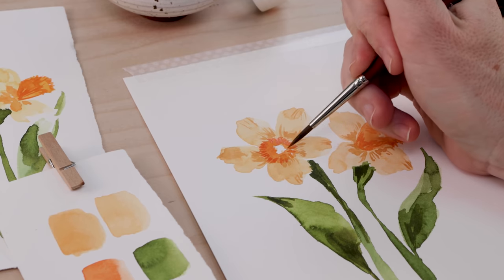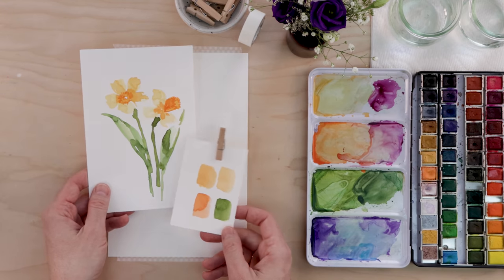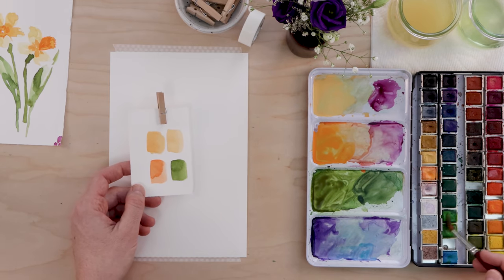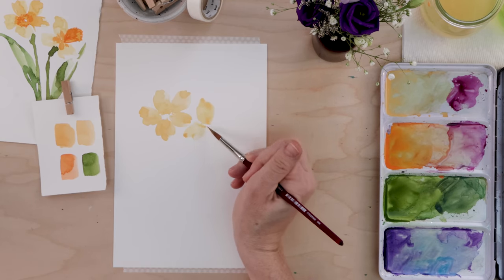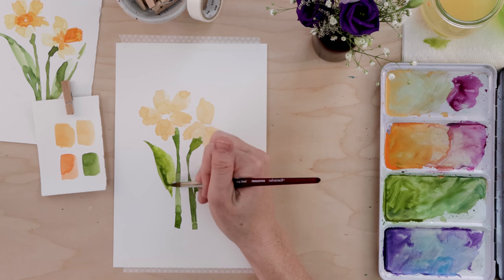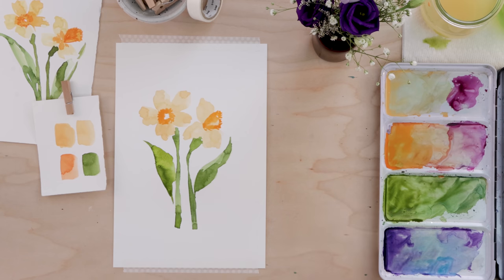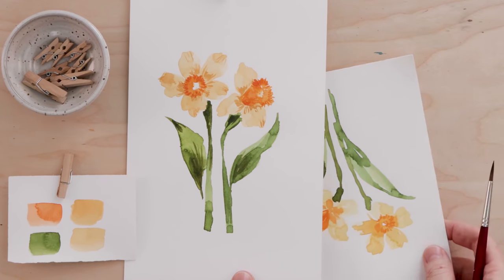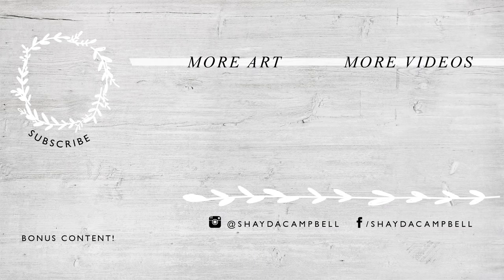Create Art Like a Pro | Easy Watercolor Daffodil Painting Tutorial for Beginners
Download the DAFFODIL WORKSHEET HERE!

This month I'm all about painting spring flowers, loose watercolor style! In today's video, I'll show you step by step how to paint a watercolor daffodil. Learn to paint this lovely spring flower and build your loose watercolor floral skill set while you're at it. This tutorial is perfect for the absolute beginner, so let's get painting!

SUPPLIES

Hot Pressed Watercolor Paper
Mungyo Watercolor Paint Set
Washi Tape

ADDITIONAL TUTORIALS

THEME MUSIC